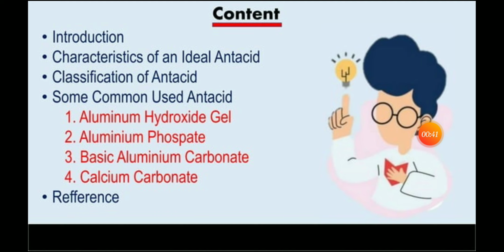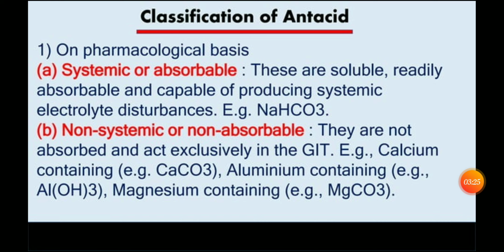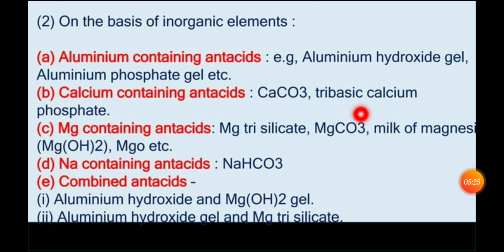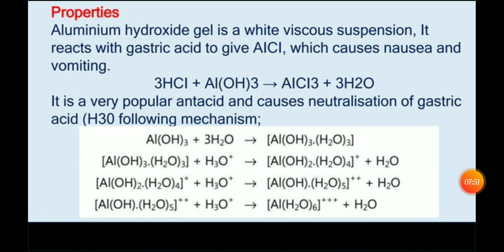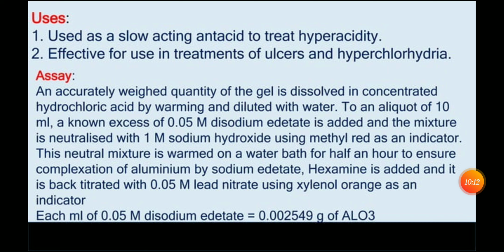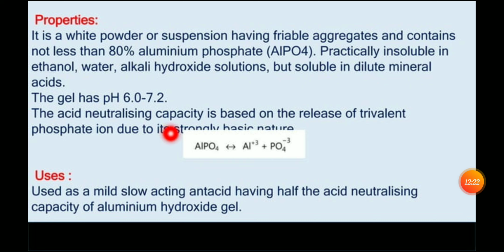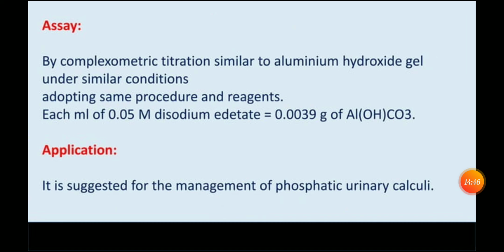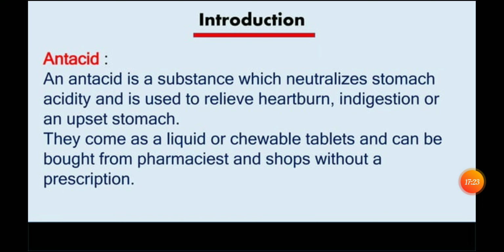Antacid, Pharmaceutical Inorganic Chemistry, B Pharm, D Pharm, Pharm D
Antacid,
Properties
Classification